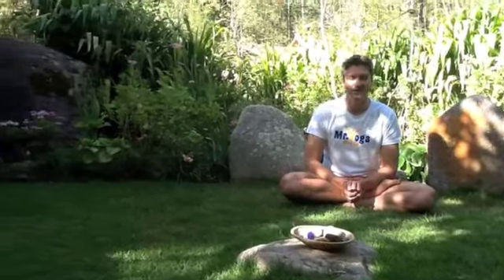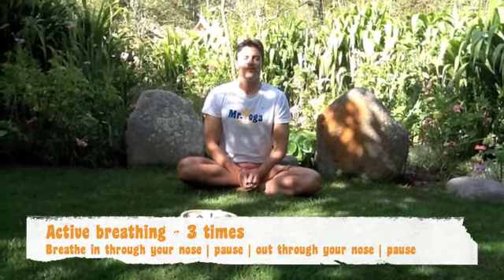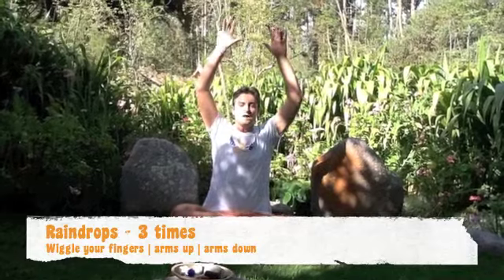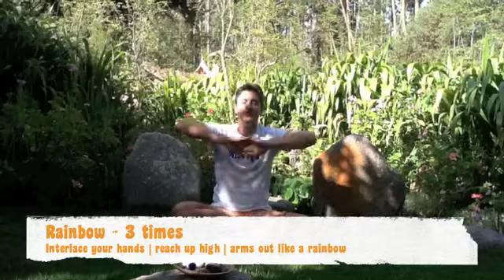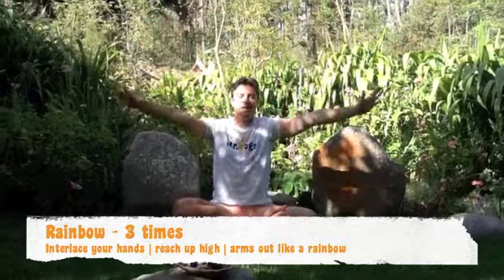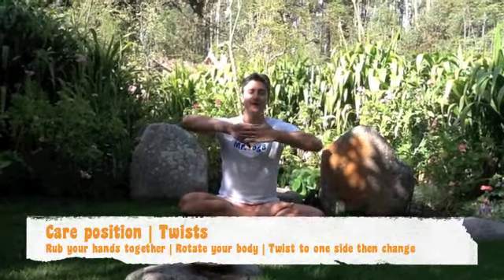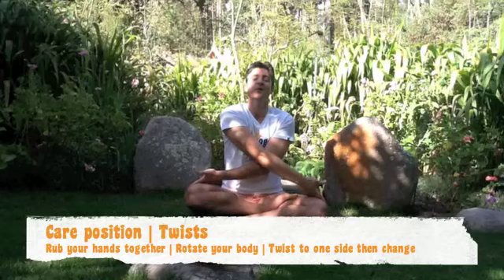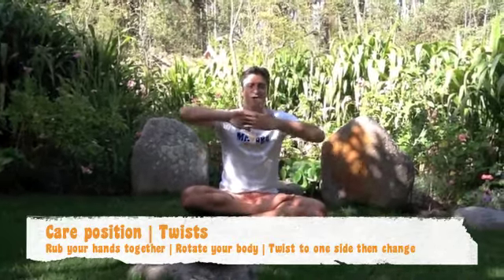Mr. Yoga Australia - breathing and twists yoga class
Take a yoga class with Mr Yoga Australia and learn how to breathe actively to keep yourself calm and learn some twists to help with flexibility and digestion